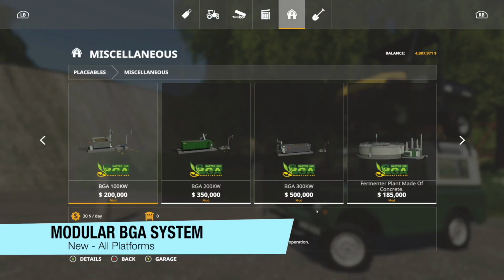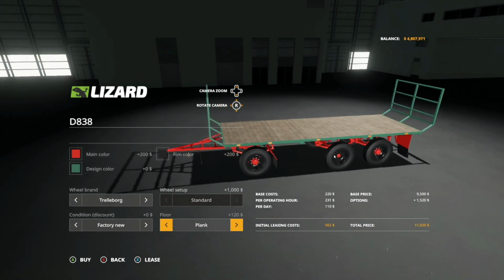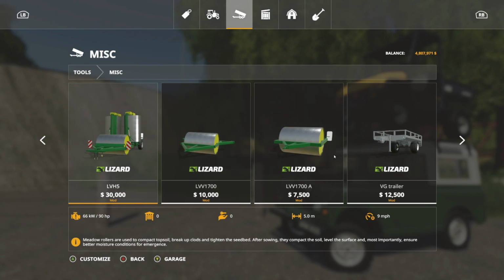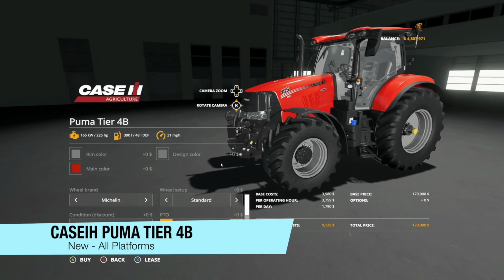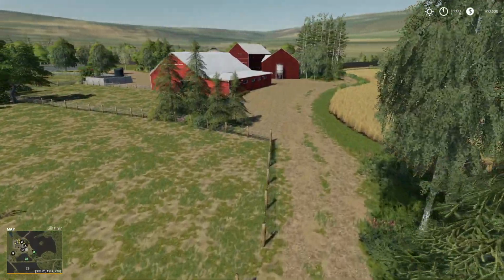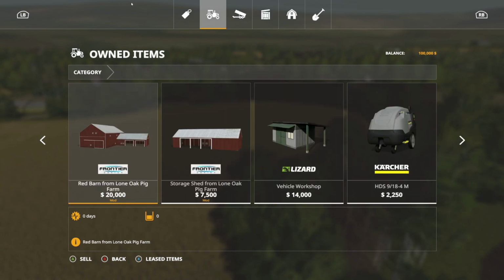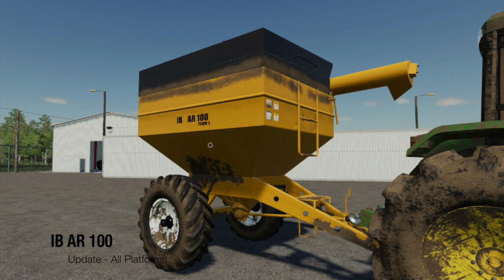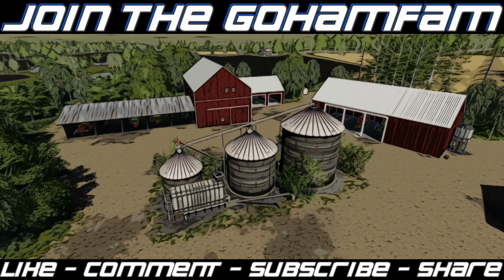New Mods! Bucks County PA, Land Rover, JCB UTV, & More! (34 Mods) | Farming Simulator 19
New Mods & Mod Updates - November 13, 2020
“Bucks County PA, Land Rover, JCB UTV, & More!” (34 Mods)

0:00 - Intro
0:10 - Mod Overview
0:47 - Modular BGA System
2:54 - Metaltech TS 18 / 18000
4:01 - SIP Disc 300
4:17 - Lizard D838
5:07 - JCB Workmax 800D
6:09 - Massey Ferguson 283 2002
6:44 - Massey Ferguson 283 Brazil
7:17 - Trailer Bi-train Cotton
9:01 - Heavy Meadow Rollers
10:56 - T088 Bale Trailer
11:34 - AFM Santana 88 (Landrover)
13:08 - CaseIH Puma Tier 4B
14:45 - Lizard Homemade Plow
15:00 - Large UK Chicken Shed
15:16 - Cowshed
15:38 - Open Chickencoop
15:56 - Modern Farmhouse Pack I
16:16 - Dairy With Farm Shop
16:34 - Cow Statue
16:54 - Bucks County, PA
24:26 - Pack La Campagne
24:40 - Fendt 800 Favorit
24:47 - Valtra S Series
25:13 - Phoenix ITRunner Edition
25:44 - IB AR 100
25:59 - Dalberg
26:35 - Lizard 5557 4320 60 Farmer
26:49 - Linde E14-335
27:34 - Subsoiler Tatu 5 Rods
27:54 - Mobile Cheese Factory
28:19 - Lizard Biofuels Production
29:18 - Grain Silo
29:36 - Dammann Profi Class 7500
29:50 - Stockman
29:59 - Outro

🔷 Helpful Links! 🔷

PS4 Pro, Nintendo Switch